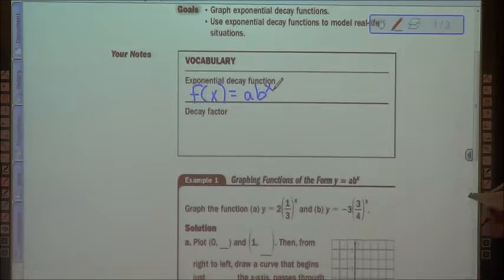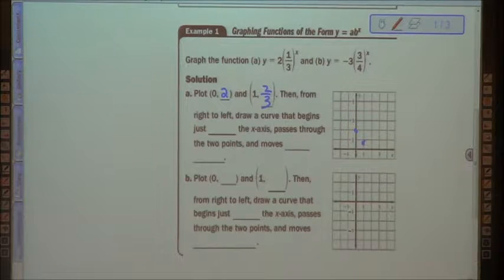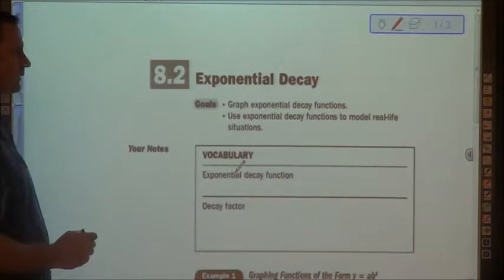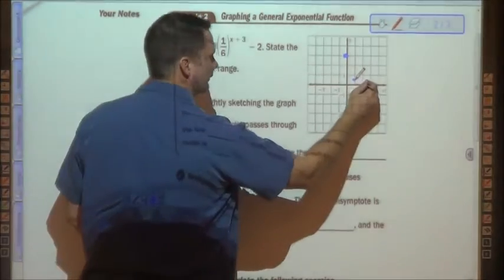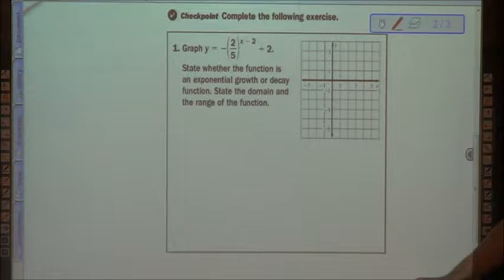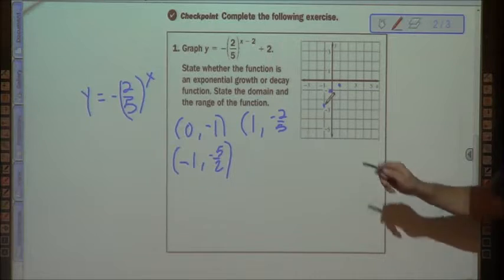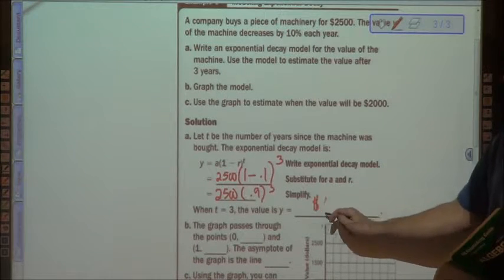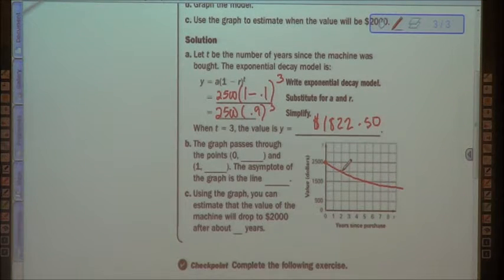Alg II - 8.2 Video Lesson